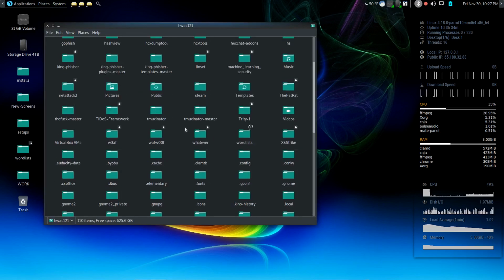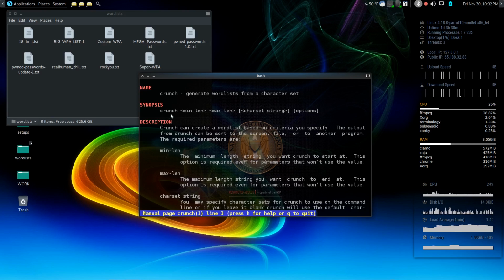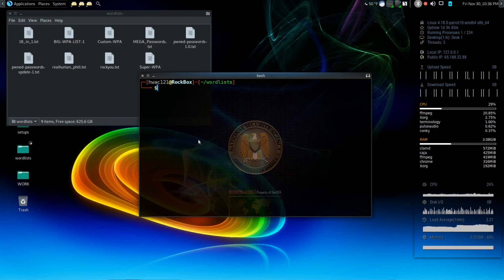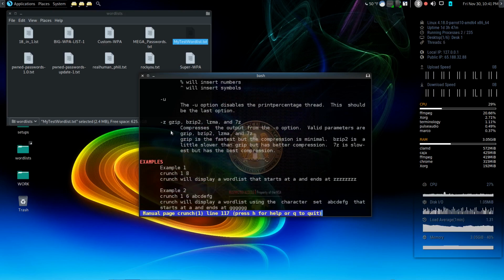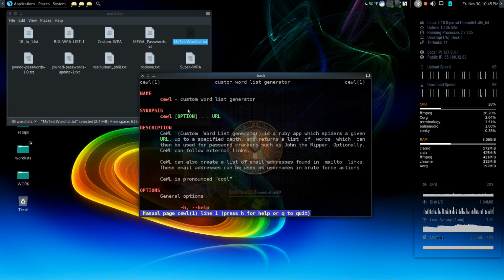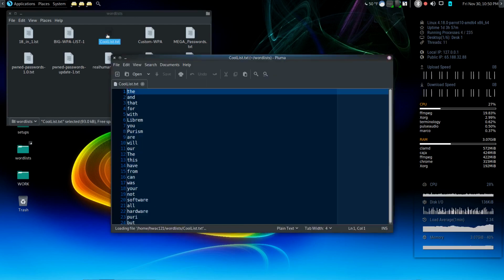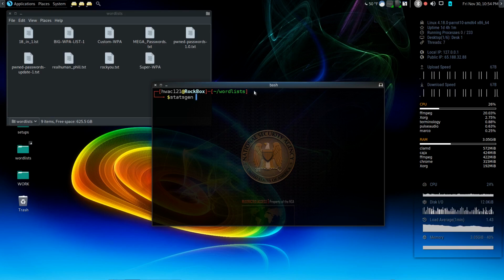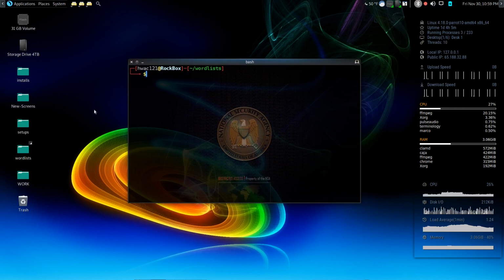Tutorial 12 - Creating and using wordlists for password cracking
In this tutorial I will go over how to create your own wordlists used for cracking passwords in hash files, including how to create a targeted wordlist for a specific target. I will also introduce you to a handy little tool to help you choose just the right wordlist to use for an attack. Enjoy!